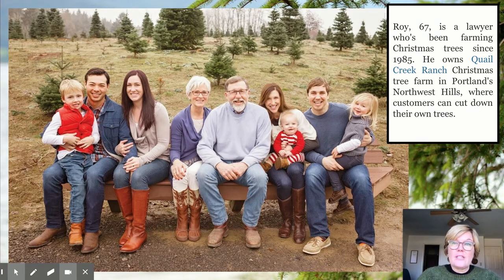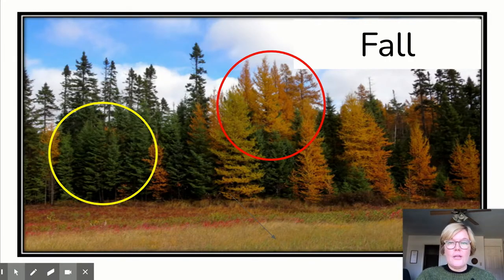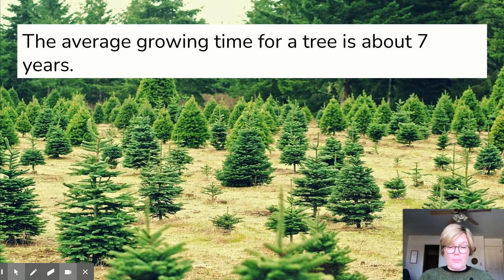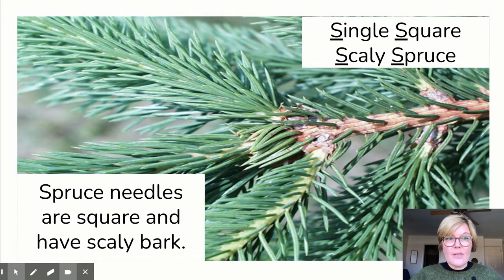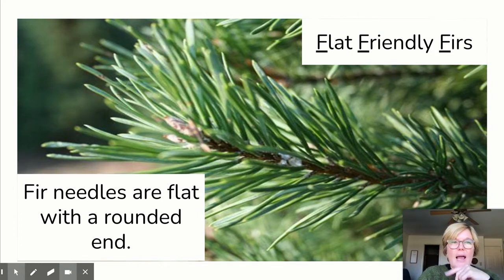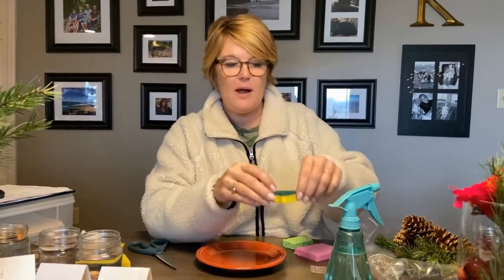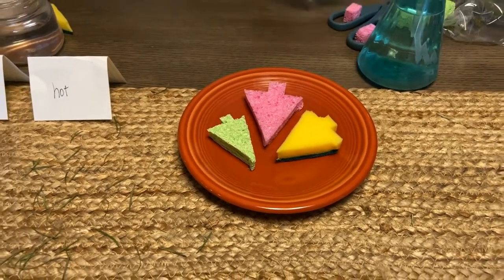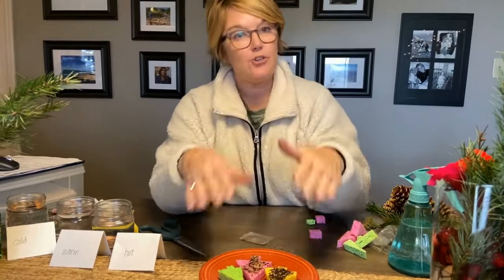Conifers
Pine, Spruce, and Fir trees are all varieties of conifers that many bring into their homes at holiday time.  How do they grow--and what kind of farmer raises these trees.  Find out how to "grow" your own tree.  Check out extra videos below.